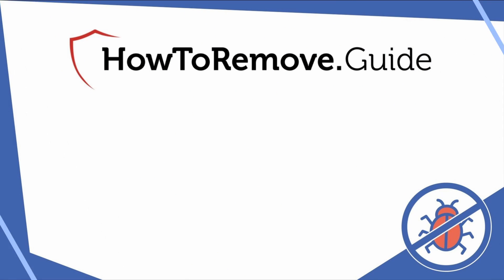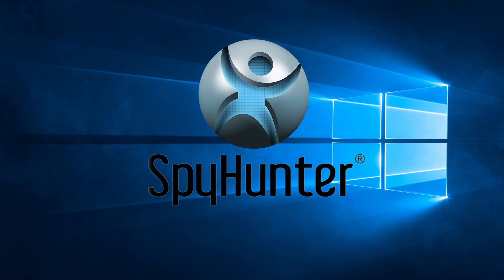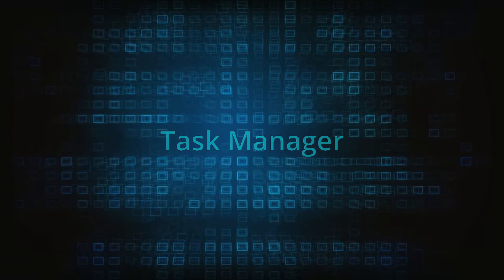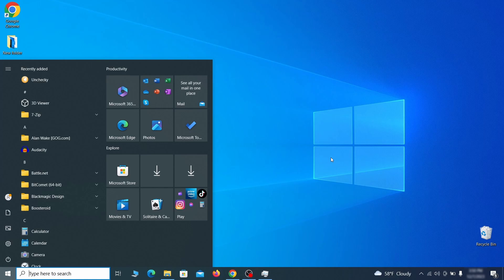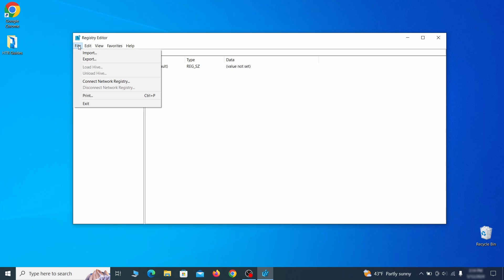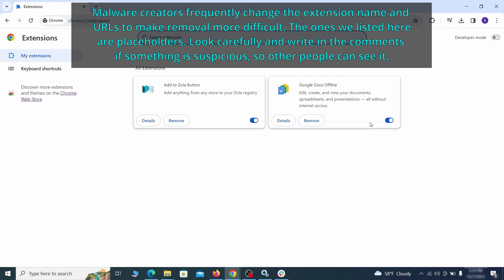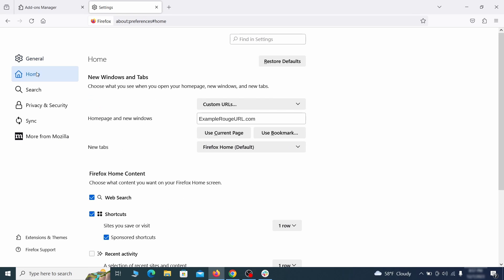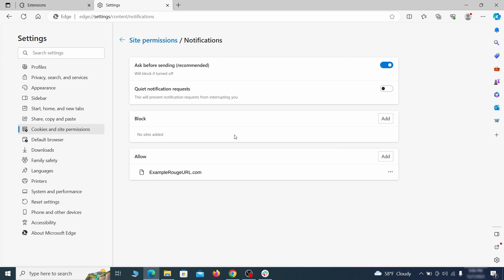Alrucs Service Virus Removal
This video will show you how to remove Alrucs Service Virus from your computer. If you still need help we have a detailed guide to help you with all the steps

00:00 Intro
00:35 Windows Safe Mode
02:01 Remove Suspicious Apps related to Alrucs Service
02:38 System Restore Point
03:26 Task Manager Cleanup
04:27 System Settings Cleanup
05:45 Remove StartUp Apps related to Alrucs Service
06:43 Registry Editor
07:36 Microsoft Malicious Software Removal Tool
08:21 Clean Your Browsers
08:36 Google Chrome Guide
10:09 Mozilla Firefox Guide
11:10 Microsoft Edge Guide

Alrucs Service Removal Solution
How to Remove Alrucs Service Completely?
How to Delete Alrucs Service Completely?
How to Get Rid of Alrucs Service Completely?
How to Eliminate Alrucs Service Completely?
How to Uninstall Alrucs Service Completely?
How to Delete Alrucs Service Effectively?
Quick Way to Get Rid of Alrucs Service Virus Effectively
Learn to Remove Alrucs Service from Windows